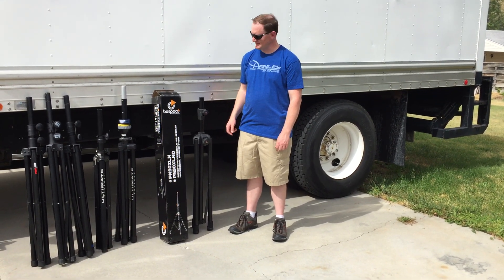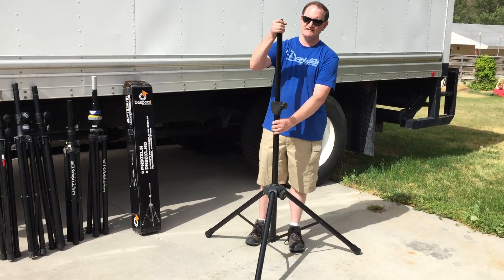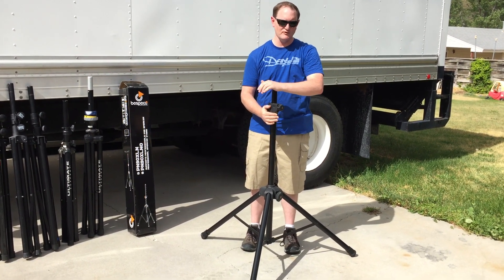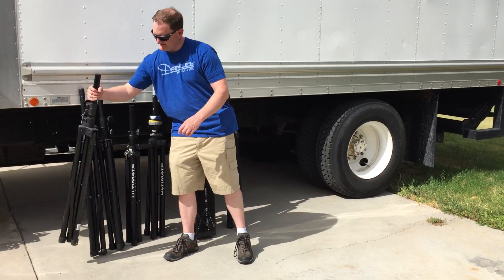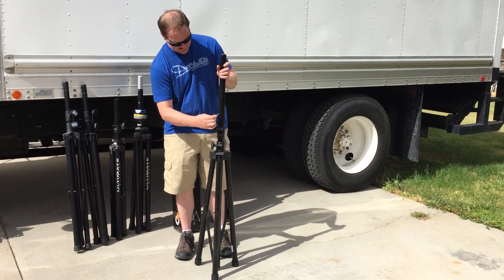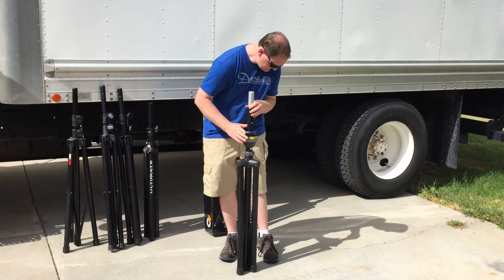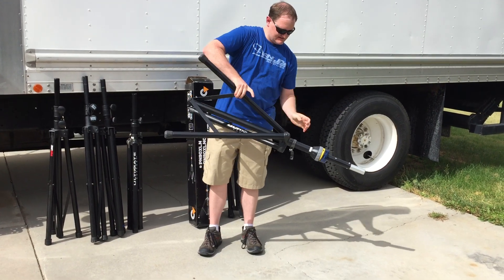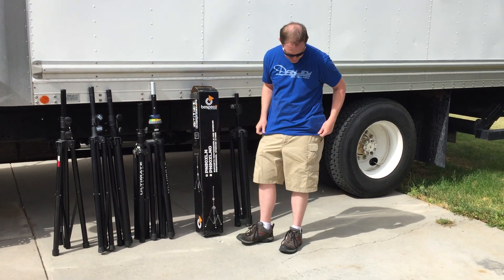Whipple Sound Review: Bespeco PN90XLN Speaker Stand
Luke with Whipple Sound reviews the Bespeco PN90XLN Speaker Stand. Rated at 198 lb. Has pneumatic resistance. This is our new favorite speaker stand. Whipple Sound is a Bespeco dealer. We sell, rent, and use Bespeak products.